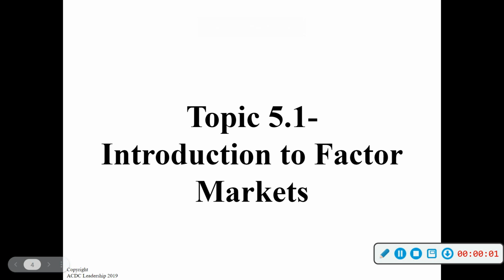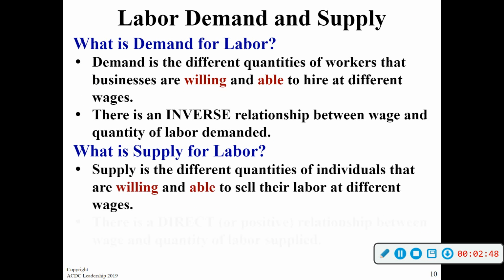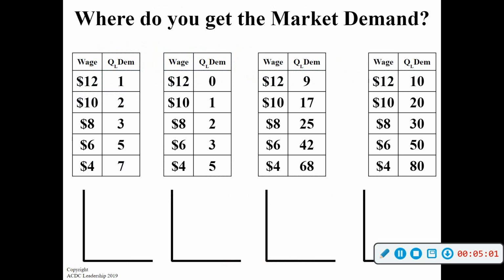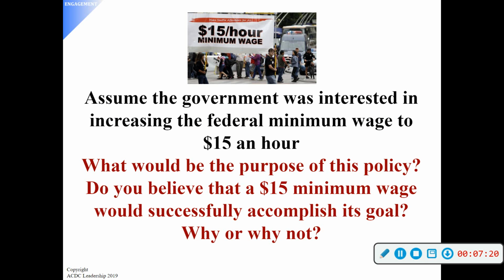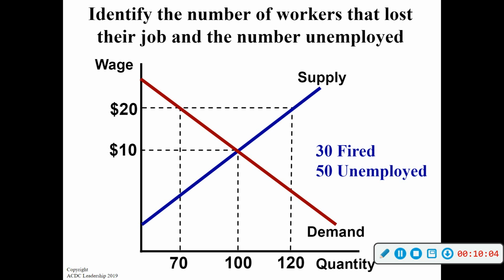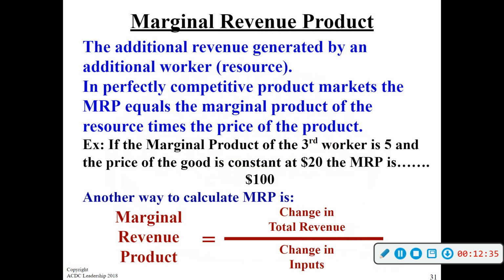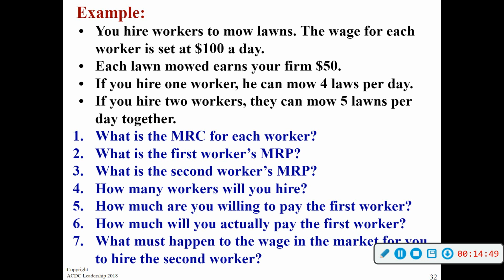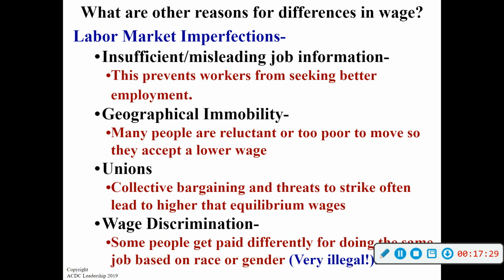5 1 Intro to Factor Markets